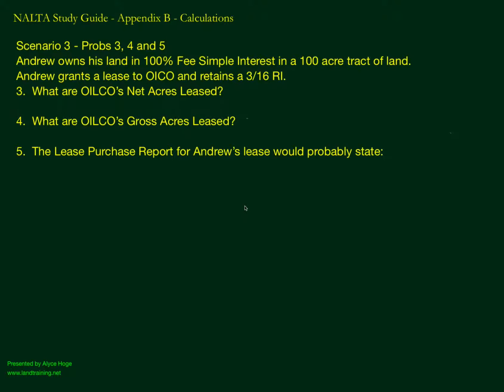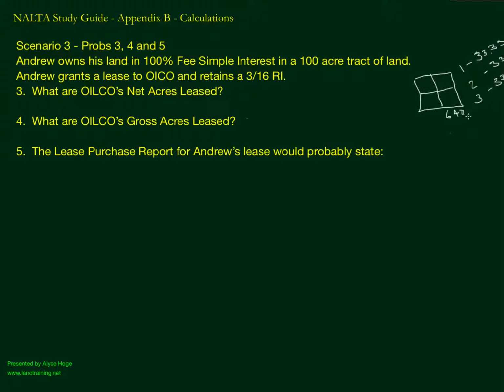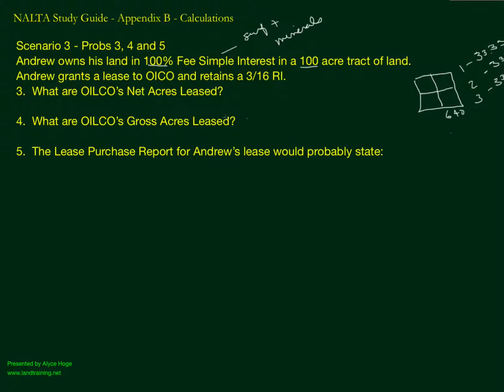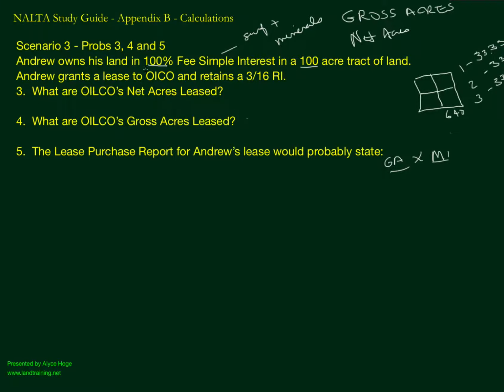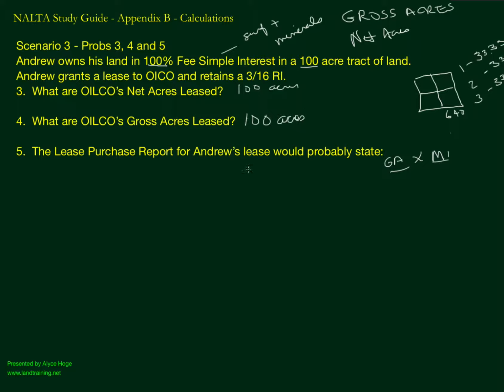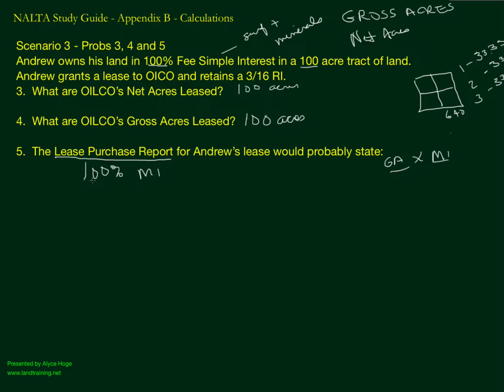NALTA STUDY GUIDE Scenario 3 Prob 3, 4 and 5